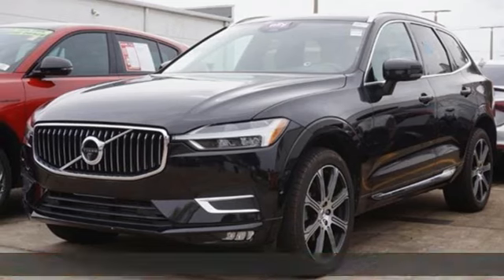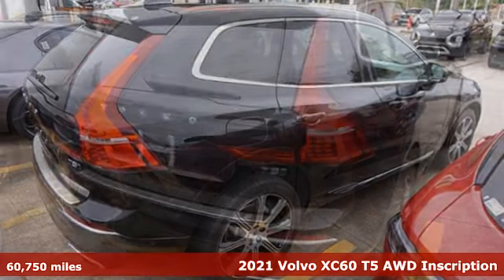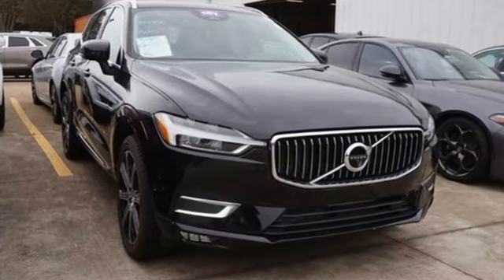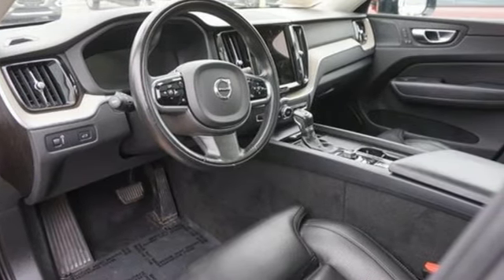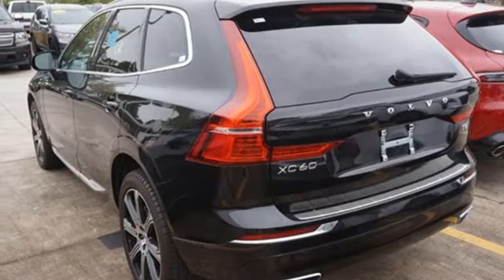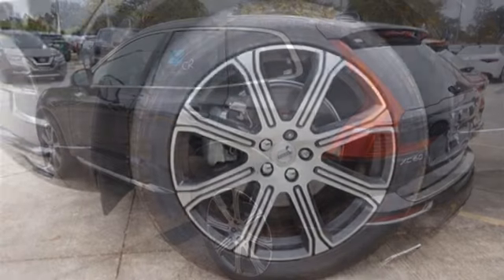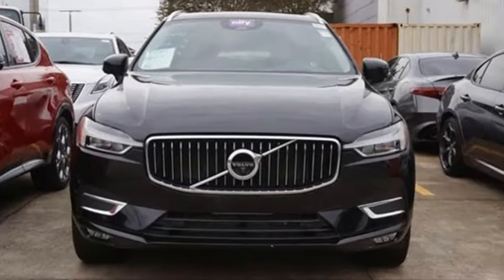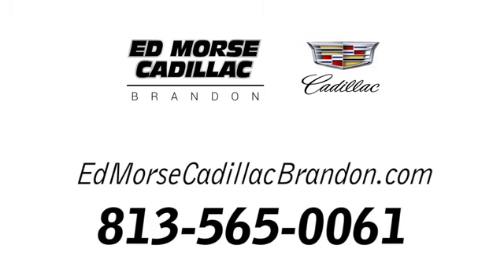Used 2021 Volvo XC60 Brandon FL Lakeland, FL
Year: 2021
Make: Volvo
Model: XC60
Trim: T5 Inscription
Engine: Polestar 2L I-4 gasoline direct injection, DOHC, variable valve control, intercooled turbo, premium unleaded, engine with 258HP
Transmission: Automatic with Geartronic
Color: Onyx Black Metallic
Interior: Midnight Zinc
Mileage: 60750
Stock #: KA4714
VIN: YV4102RL0M1709490

Address:
11020 Causeway Boulevard